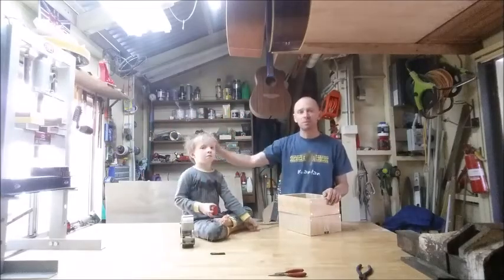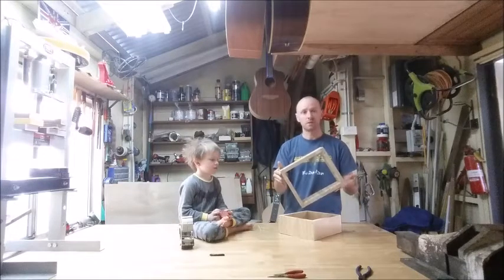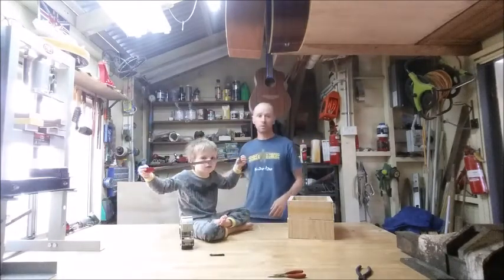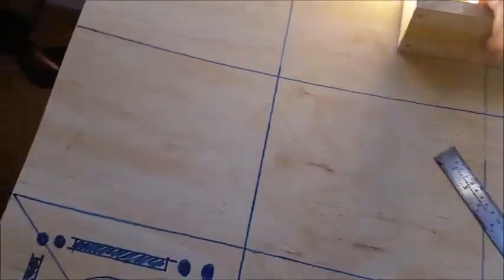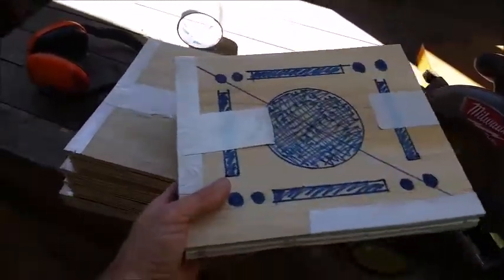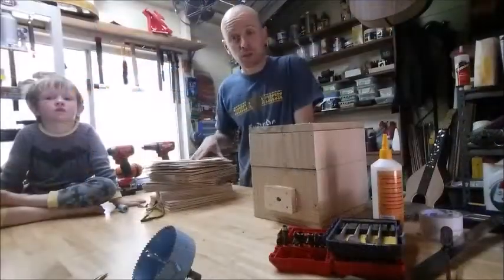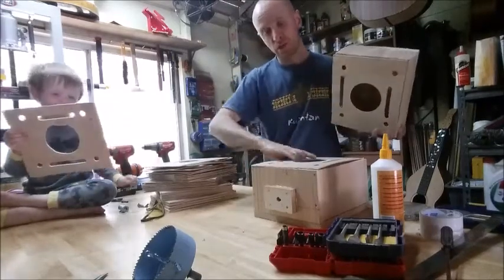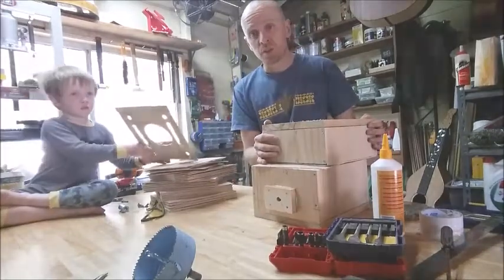Native Stingless Bees - How to make a hive seperator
Another informative video about how to care for a native bee hive. In this video join Kieran and his young son Beau to find out how to make a hive seperator, and how it will benefit your own native bee hive.

If you want to find out more take a look at our other native bee videos or check out the 'Latest News' on our